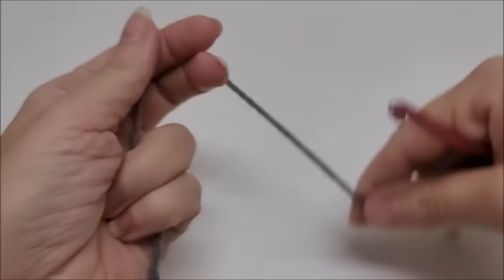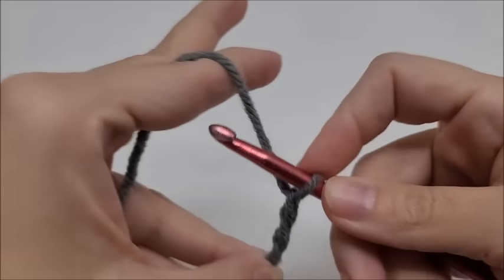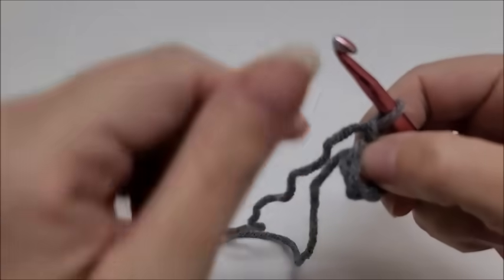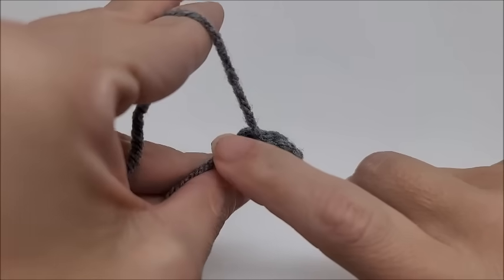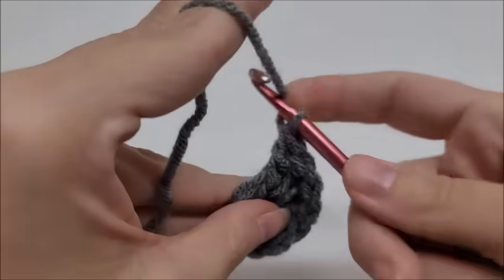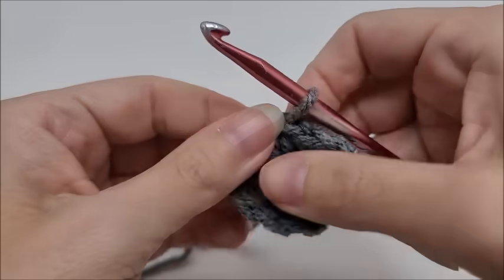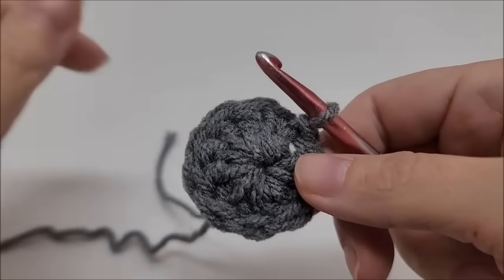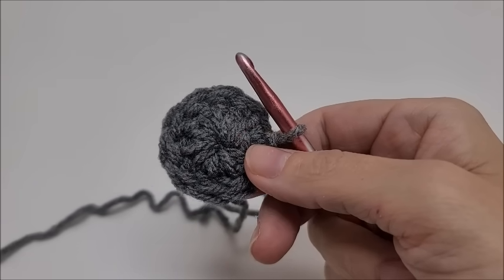Don't Like The Crochet Magic Circle - Try This Easy Way Instead